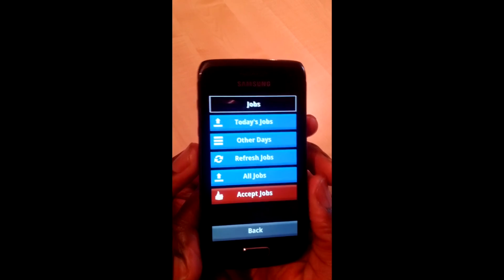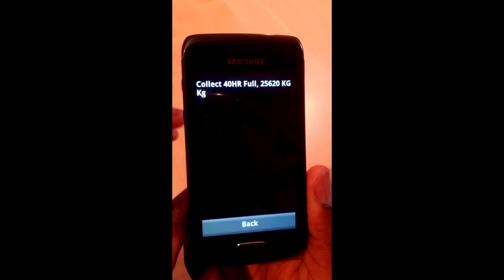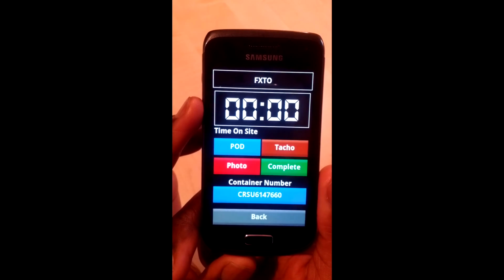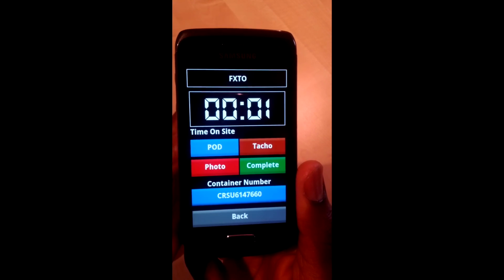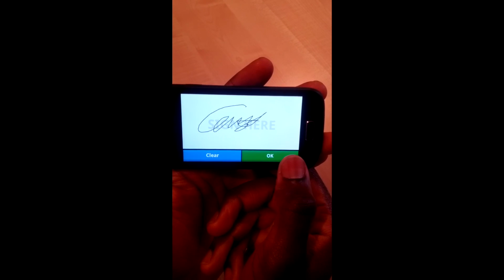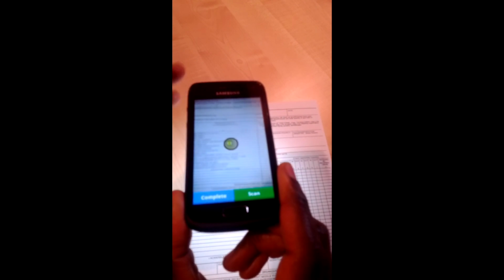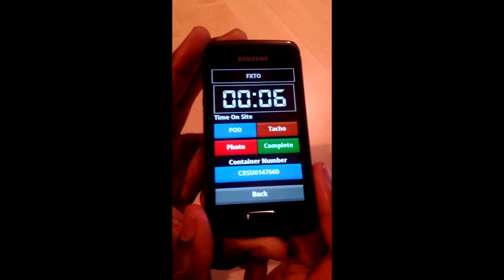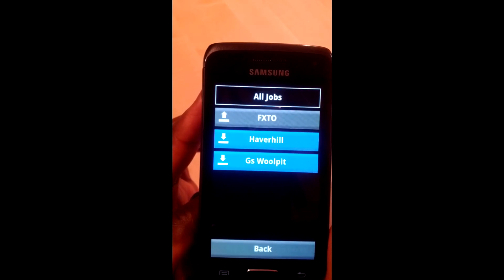Doing a job on Truckcom Mobile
The process of starting and completing a jobs. Demonstrates the available methods for obtaining a POD (sign on glass and document scanning).